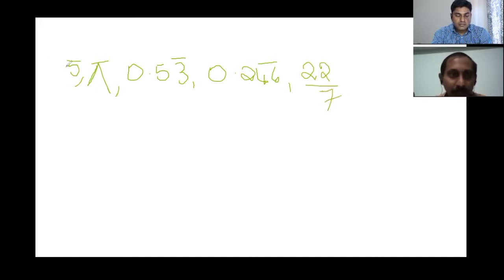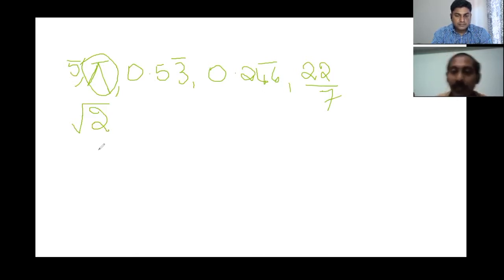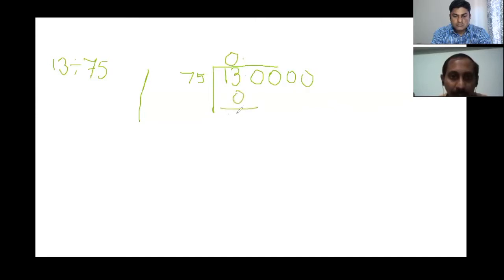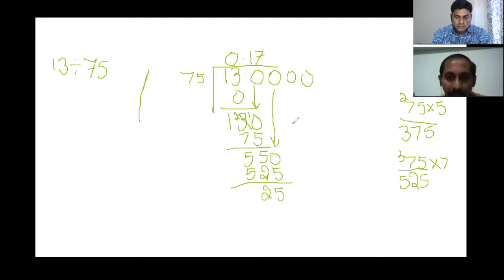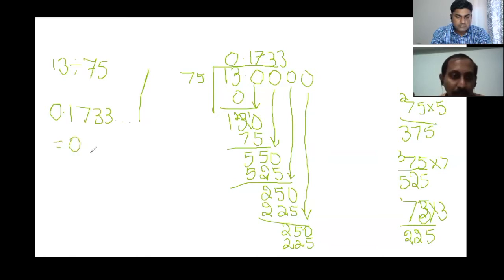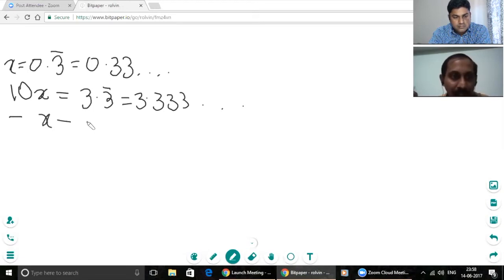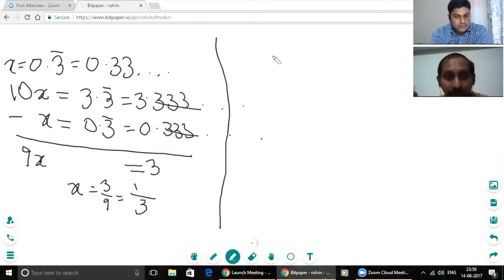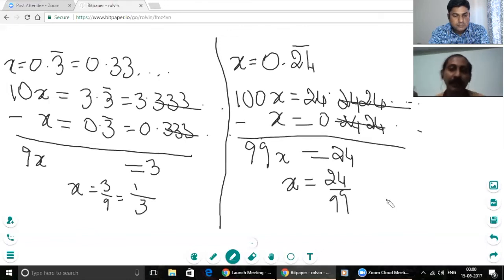Rolvin's Class on 10Tutor.com Rational and Irrational numbers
Rational and Irrational numbers. 8th Grade Common Core Math